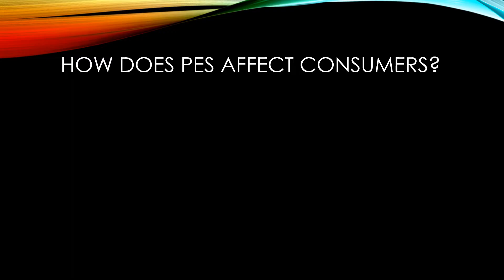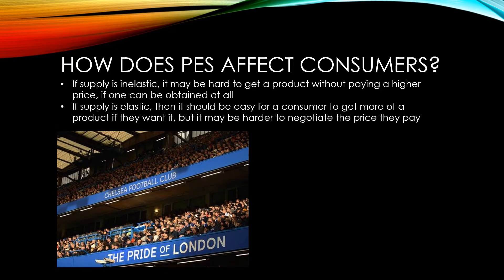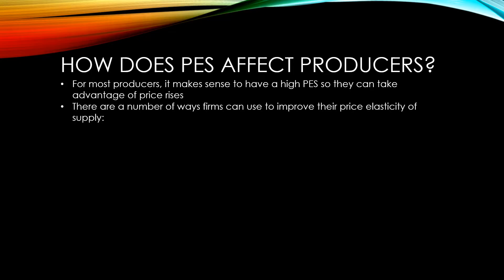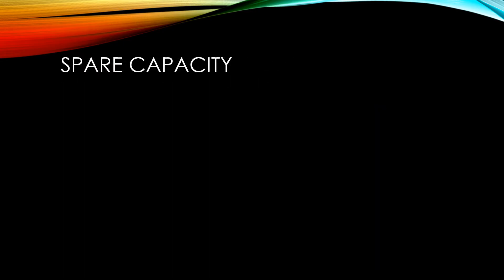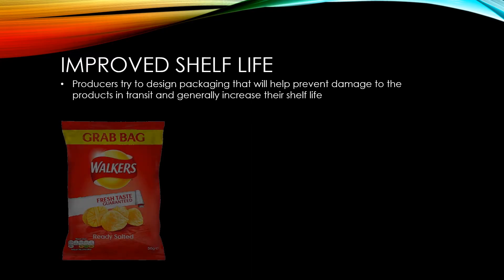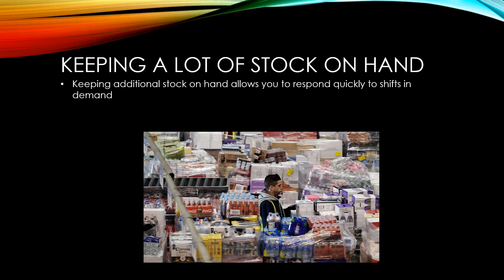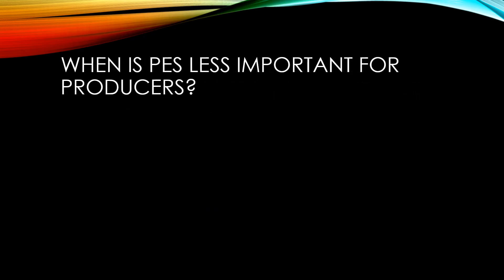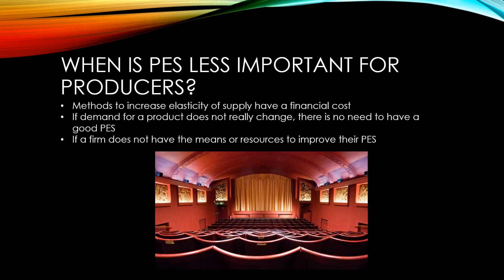GCSE Economics: Importance of elasticity of supply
A GCSE Economics video in a series based on Unit 1 of the OCR specification presented by Mr Goff from MrGoff.com. This video focuses on the importance of price elasticity of supply to consumers and producers.